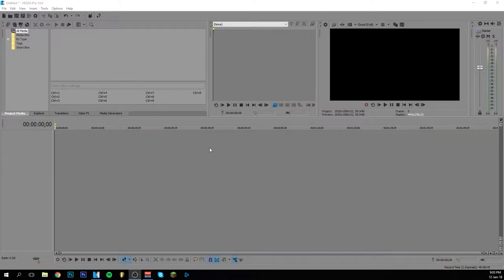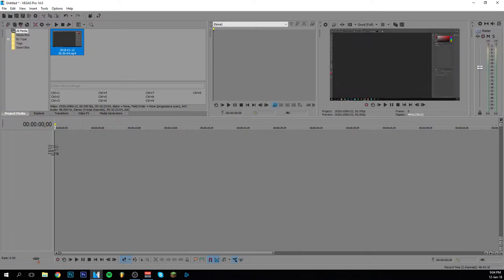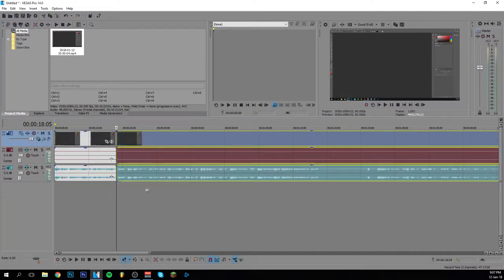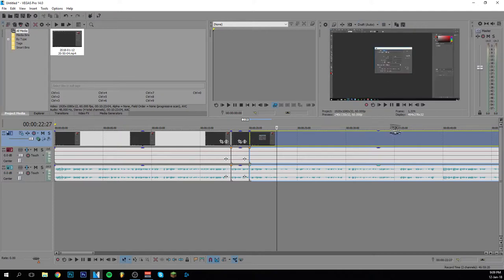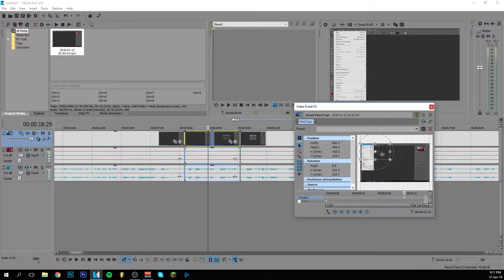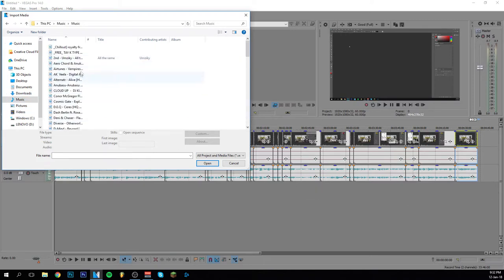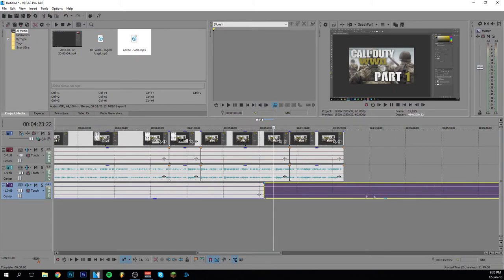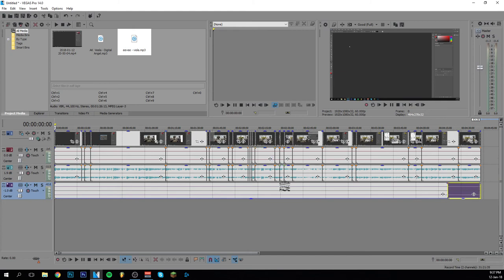How To Edit YouTube Videos In Sony Vegas Pro 14 Tutorial (2018)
▶Today I'am going to show you how to edit YouTube Videos with Sony Vegas Pro 14, a simple Tutorial on how to use Sony Vegas Pro and some specifically how to render Videos in Sony Vegas Pro. Little tricks and some Effects are shown and will hopefully help you out to use Sony Vegas Pro 14 !